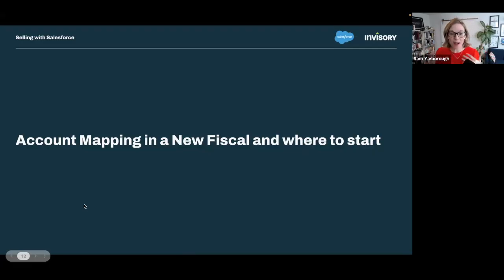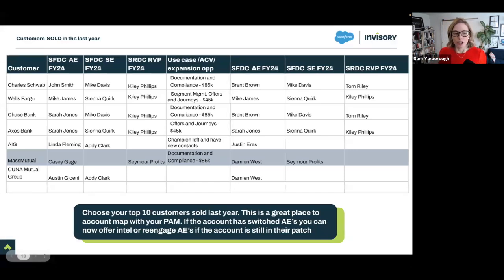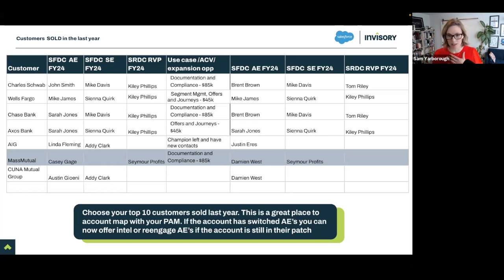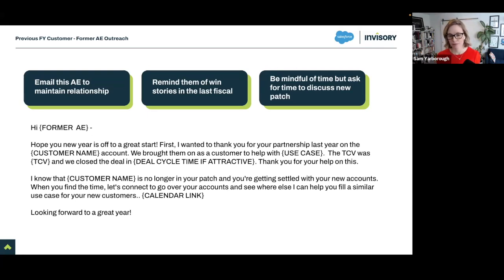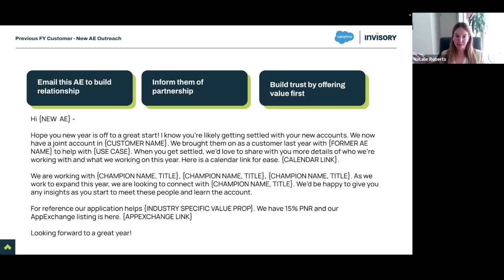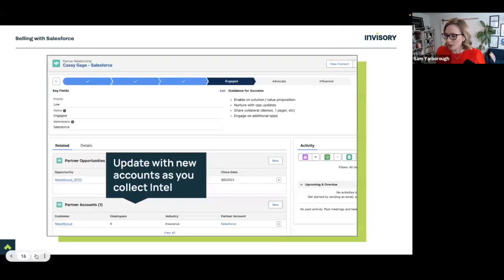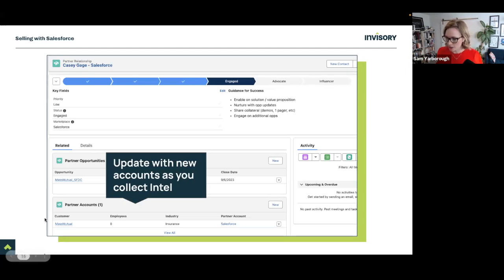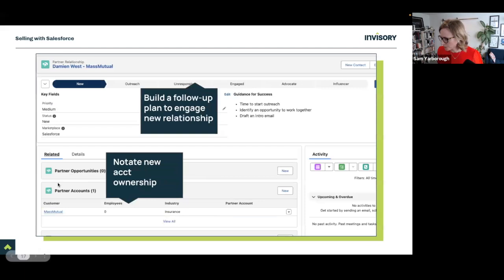Salesforce Account Mapping & Where You Can Start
As territory realignments are happening on the Salesforce side, there are still action items that you can take during these first few months of the year as an ISV. In this short clip, we run through an example of account mapping and provide you with a couple email templates that a partner leader can send to their Salesforce AEs. Want to learn more? Check out the full on-demand “Selling with Salesforce” webinar